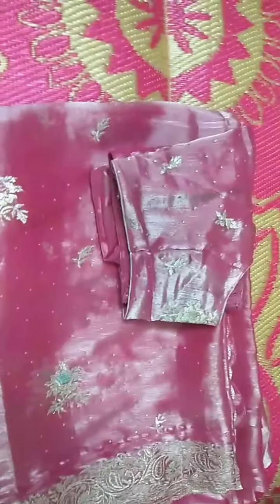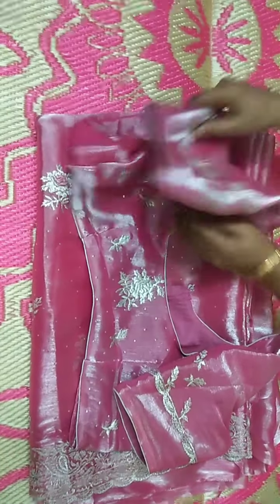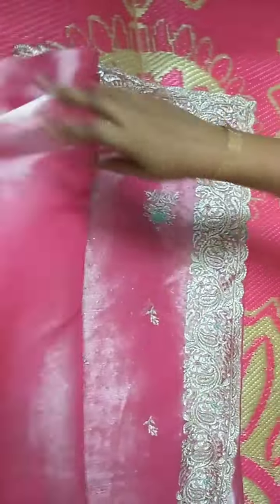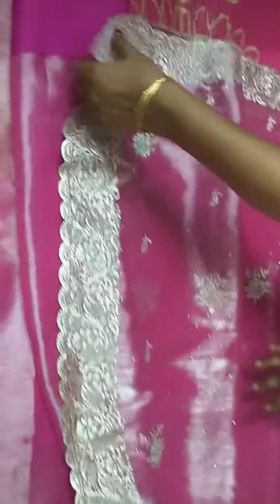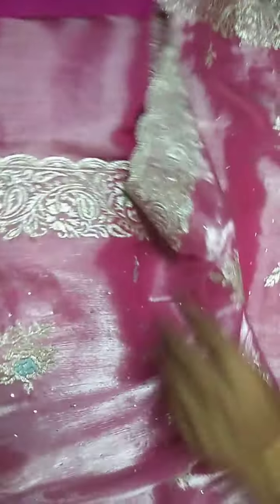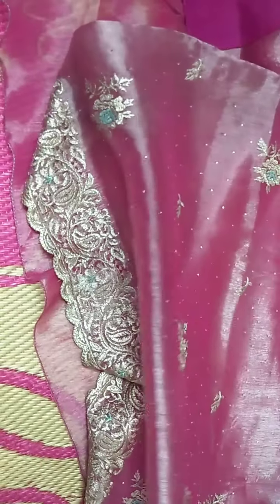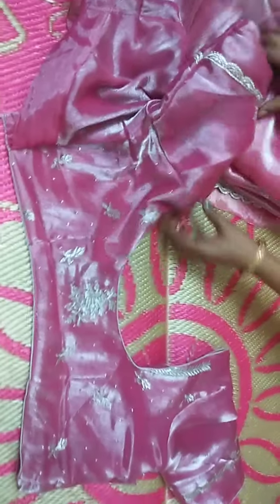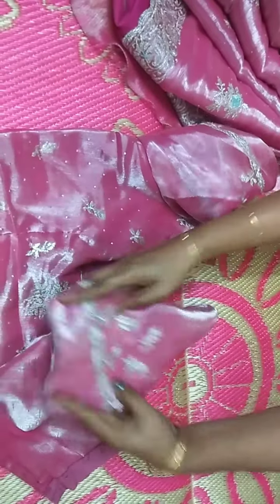jimmichoo saree from JC Brothers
JC Brothers kukatpally
saree price 1200/-